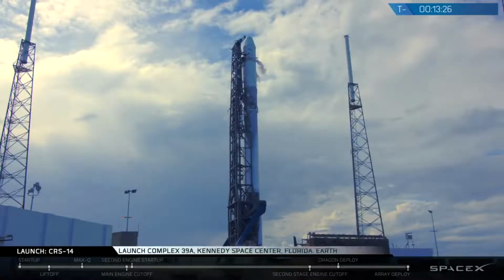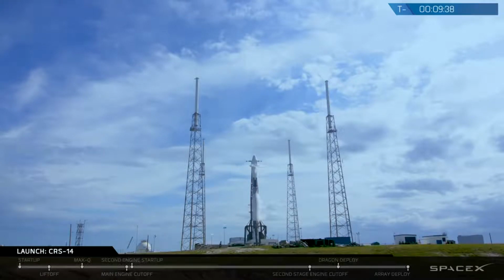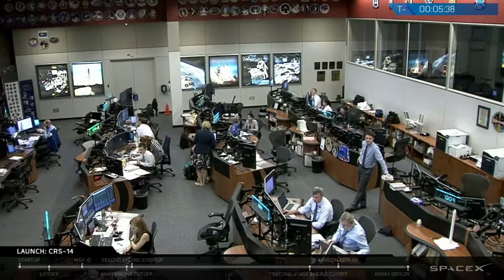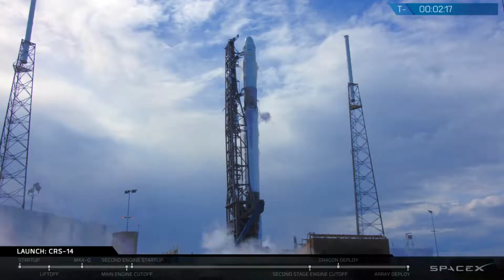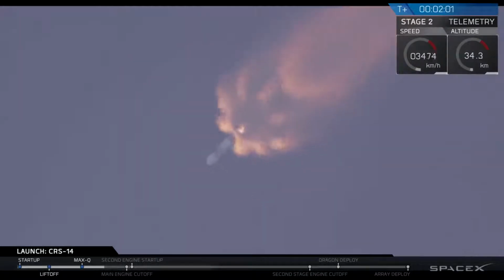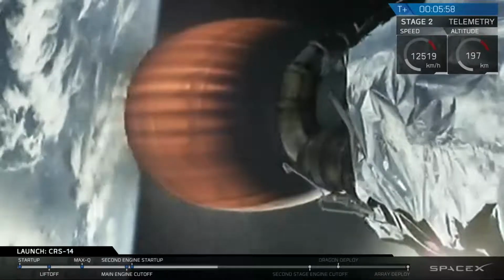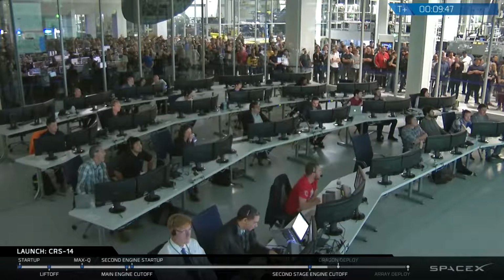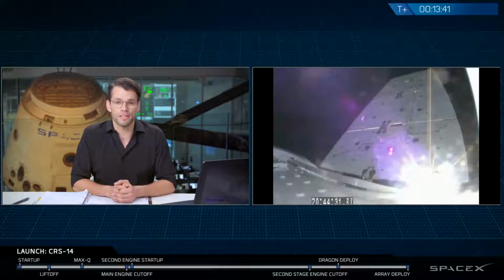Spacex : CRS 14 Mission | Launch of SpaceX Falcon 9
Thank you, we hope our videos give you more insights into the science of space and exciting experiences about great images. thank you !